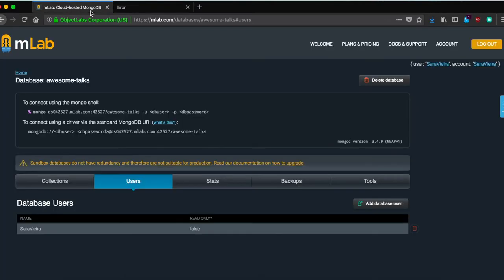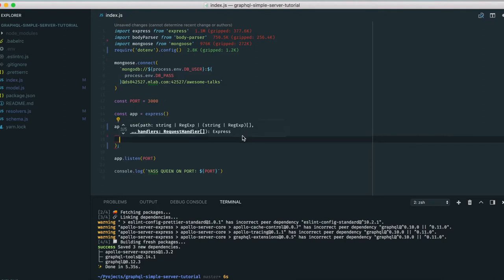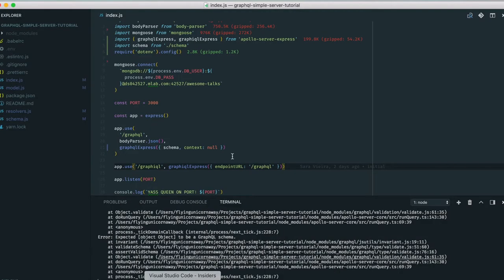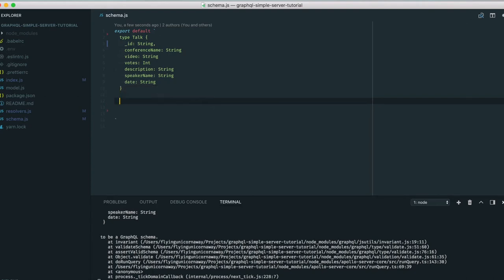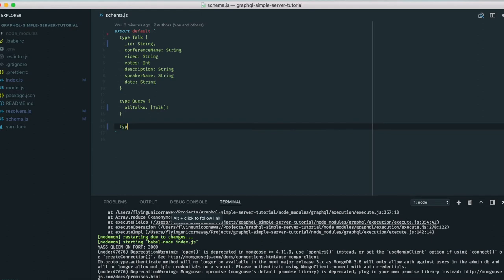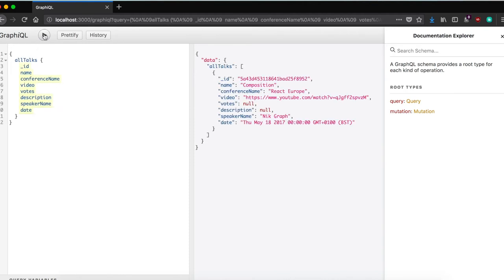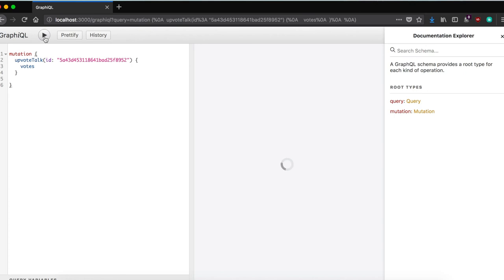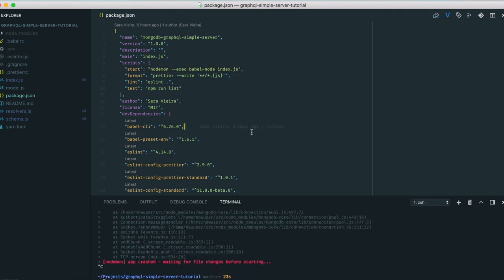Let's Create a GraphQL Server with MongoDB